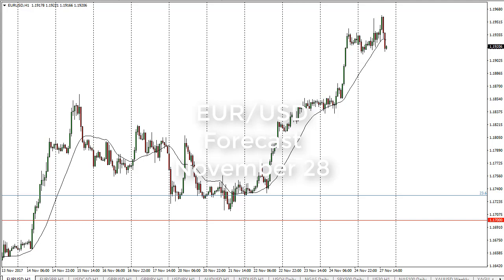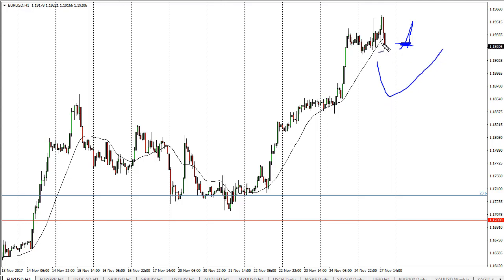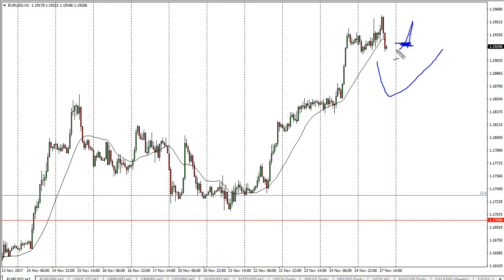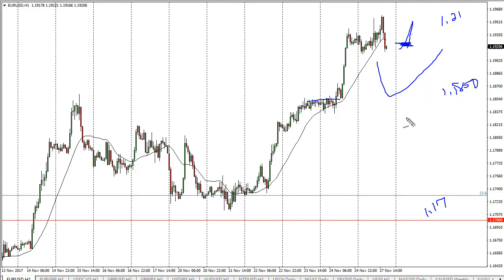EUR/USD Technical Analysis for November 28, 2017 by FXEmpire.com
The EUR/USD pair rallied initially during the trading session on Monday, reaching towards the. For the full article go - EUR/USD Forecast November 28, 2017, Technical Analysis.Find more information about Forex and Commodities News Technical Analysis Fundamental Analysis and Brokers on FX Empire